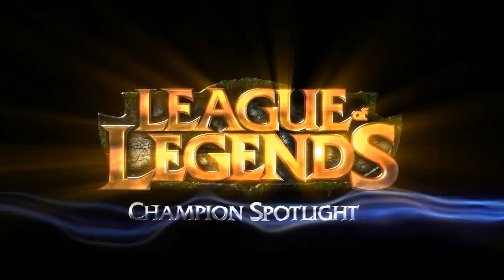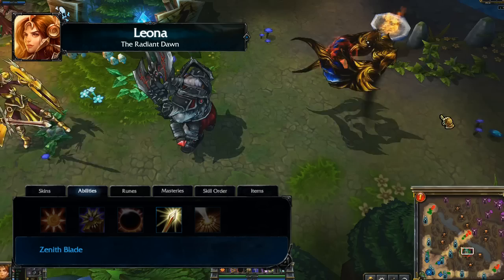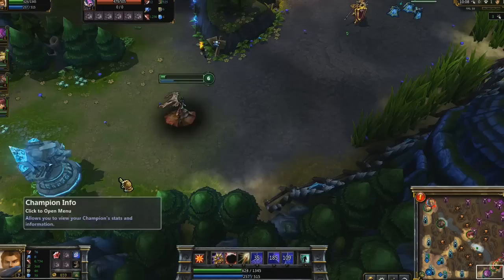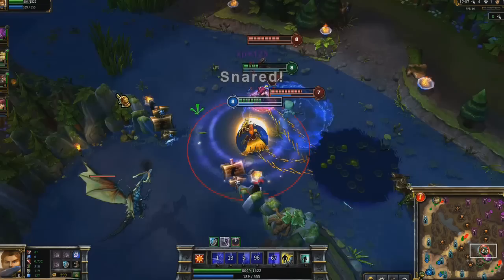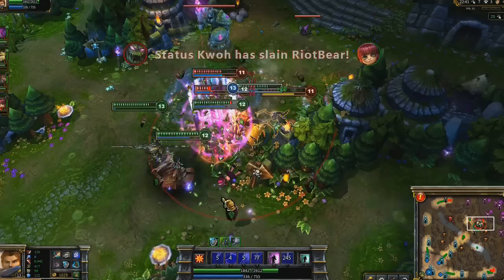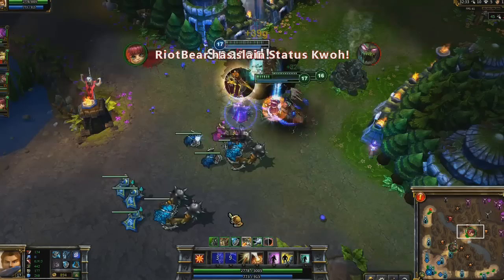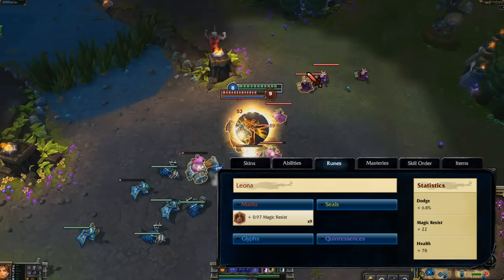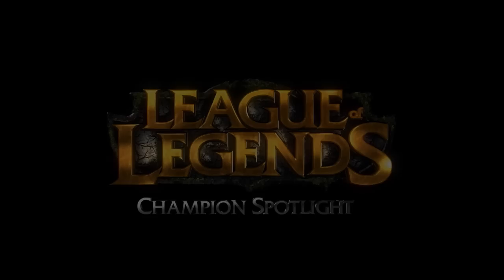Leona: Champion Spotlight | Gameplay - League of Legends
Welcome to the League of Legends Champion Spotlight featuring Leona, the Radiant Dawn. Check out the full video for a guide to Leona's abilities, gameplay, and suggested build, or break ahead to:

0:13 Play Style and Skins
0:23 Abilities
1:18 Early Game
2:11 Tons of Damage Combos
4:58 Suggested Stats and Items